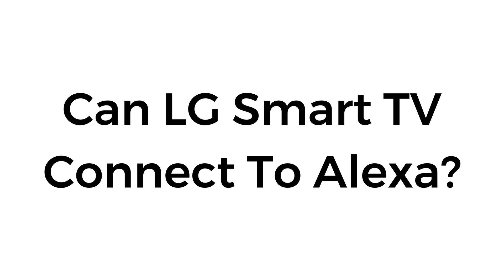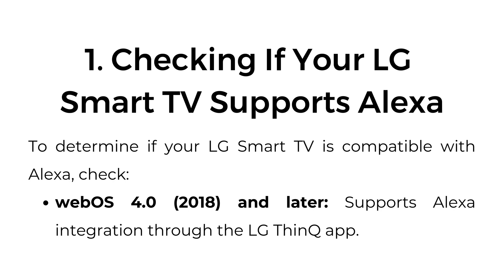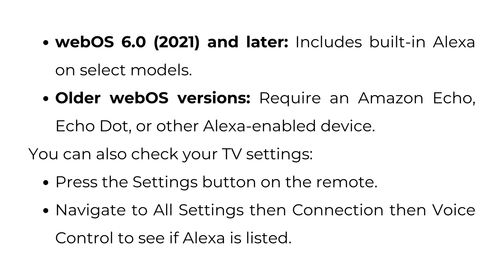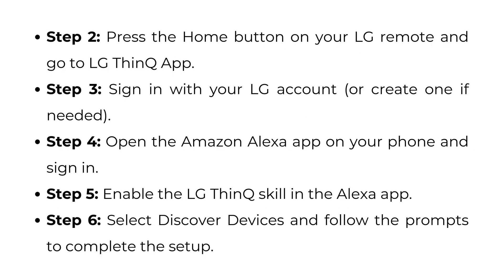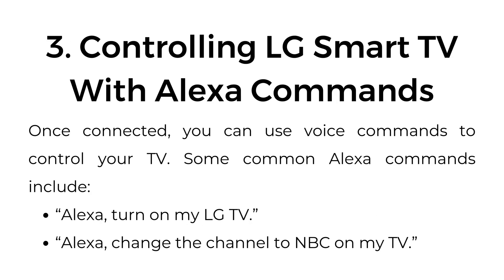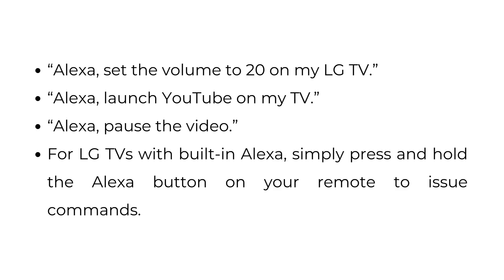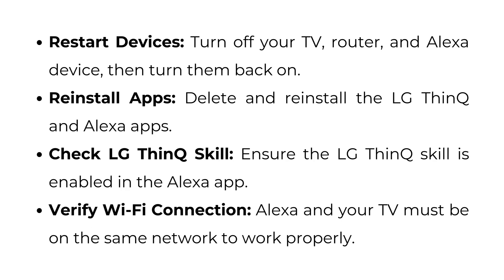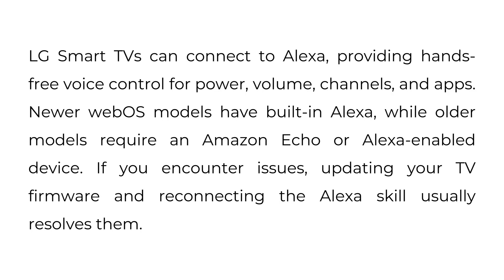Can LG Smart TV Connect To Alexa?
In this video, we explain how to connect your LG Smart TV to Alexa for hands-free voice control. Learn how to check if your TV supports Alexa, step-by-step instructions for setup, and useful voice commands to control your TV.

00:00 Introduction
00:20 1. Checking If Your LG Smart TV Supports Alexa
00:58 2. Connecting LG Smart TV To Alexa
01:21 3. Controlling LG Smart TV With Alexa Commands
01:58 4. Troubleshooting Alexa Connection Issues